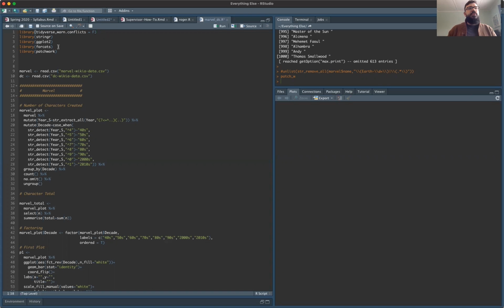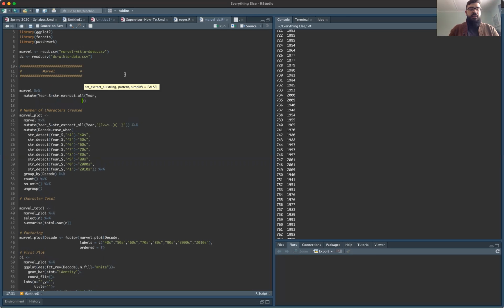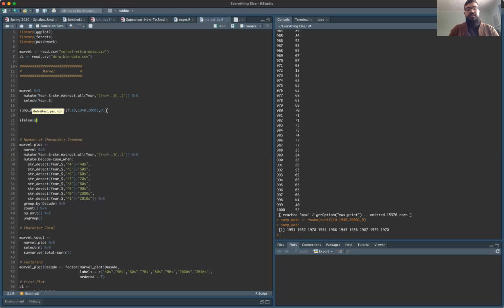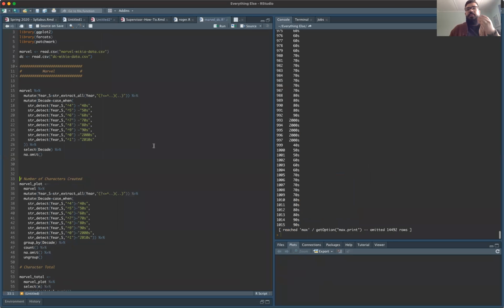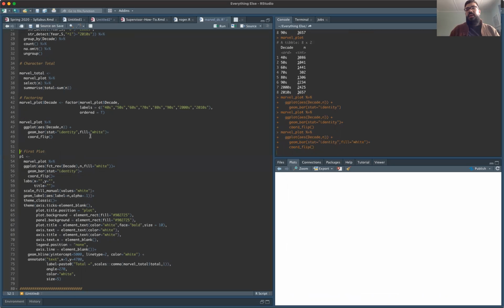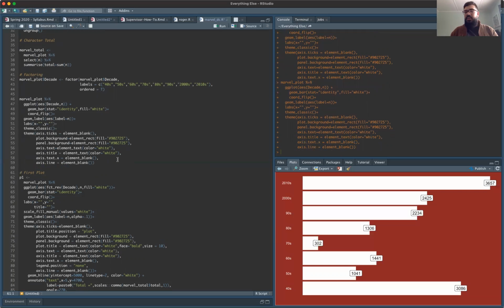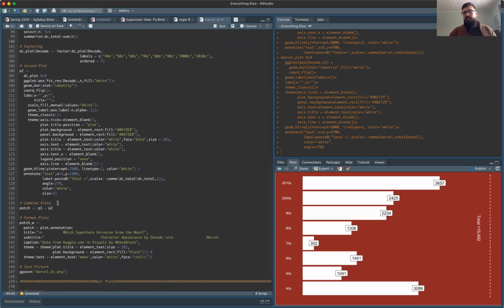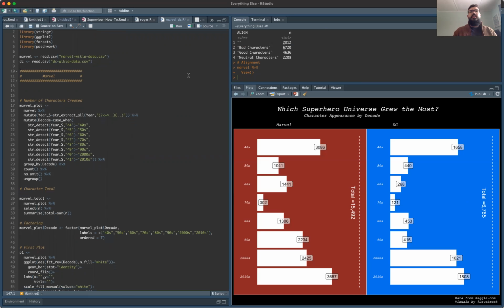Data Visualization using R - Marvel and DC Character Count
In this video, I will be explaining how to create a visualization based off of data. I will be using {patchwork,ggplot2,tidyverse,forcats,stringr} packages and data accessed from kaggle.com